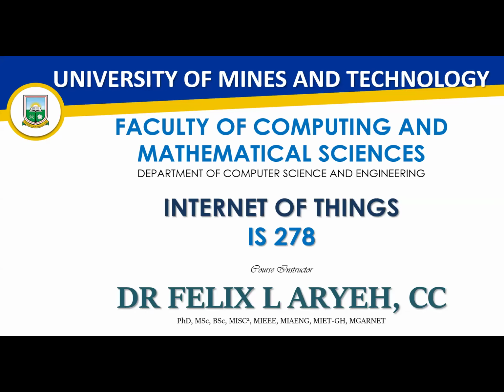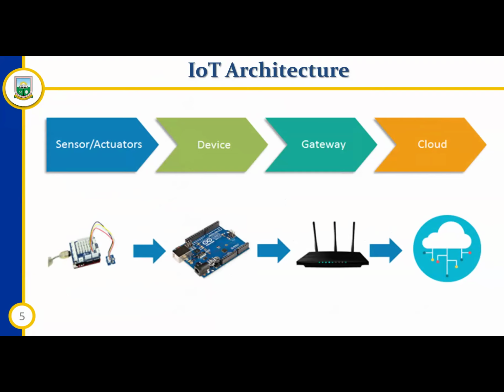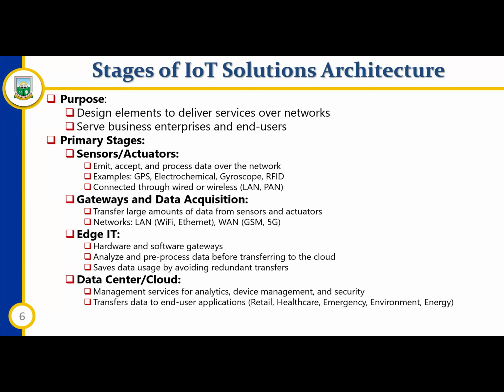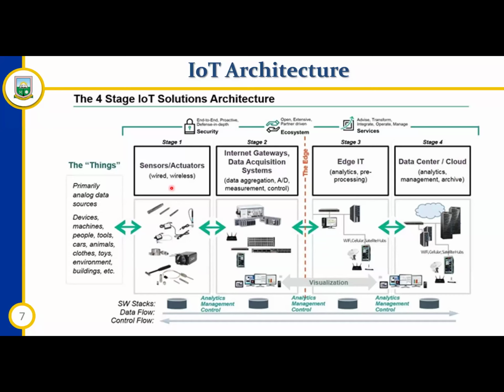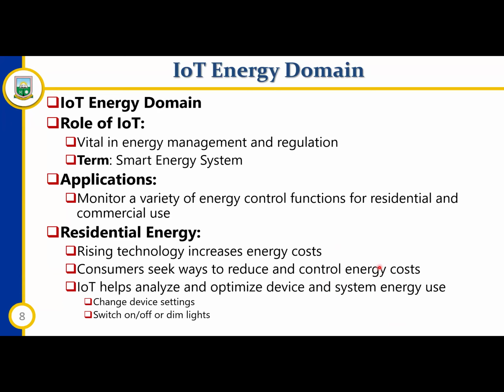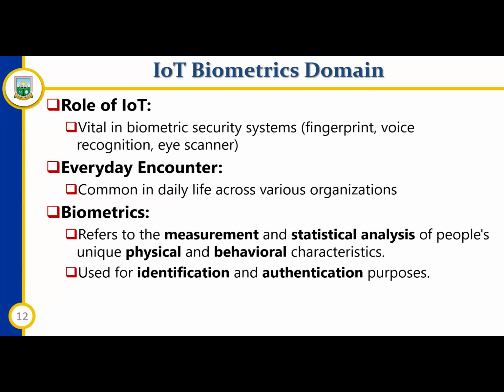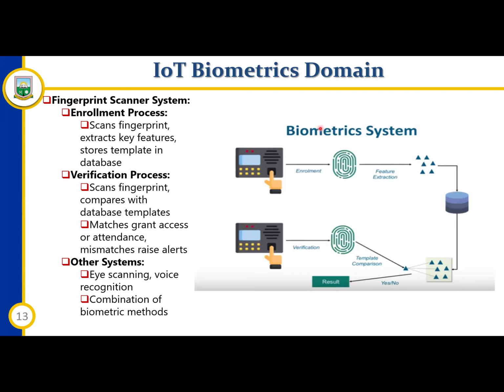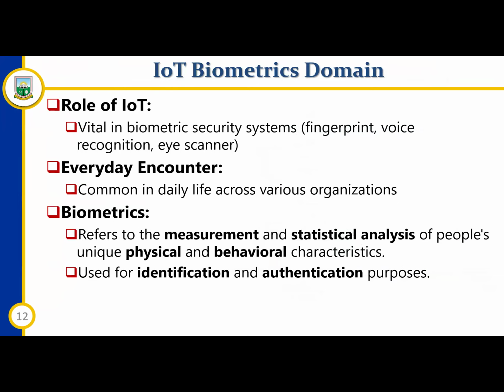Lecture 02a - Architecture and Domains